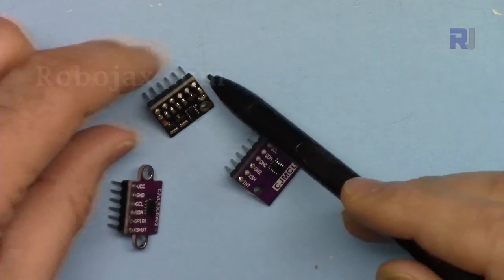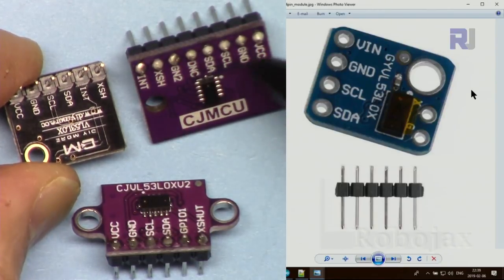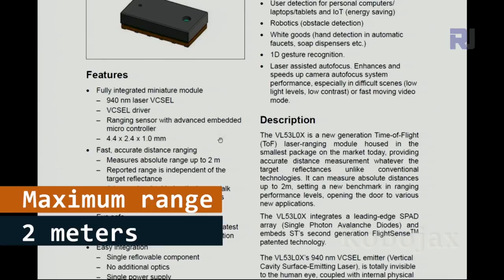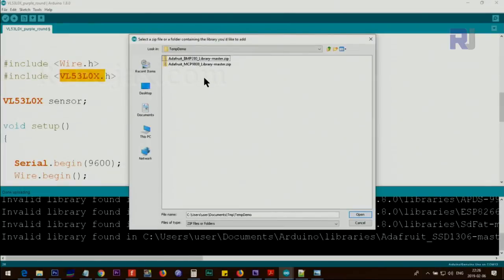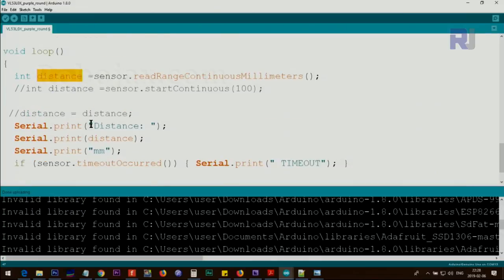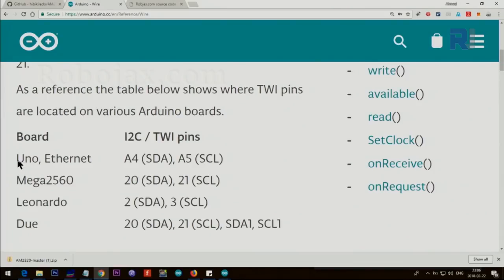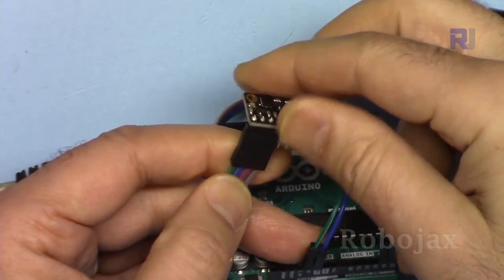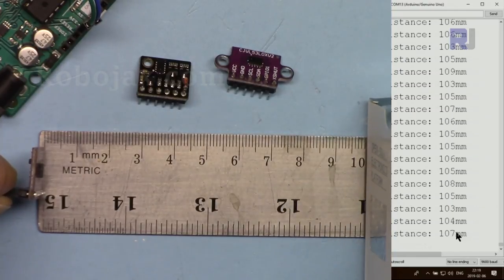Lesson 77: Using VL53L0X 200cm Laser Distance Sensor | Arduino Step By Step Course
In this lesson we learn about the module, wiring, how to install library and then demonstrated.

Amazon Europe (all Europe): or Just uno board
Banggood or UNO board

00:00 Introduction
03:17 Datasheet viewed
04:38 Code and library explained
06:56 Wiring Explained
09:14 Demonstration